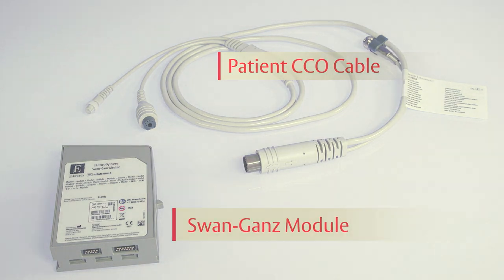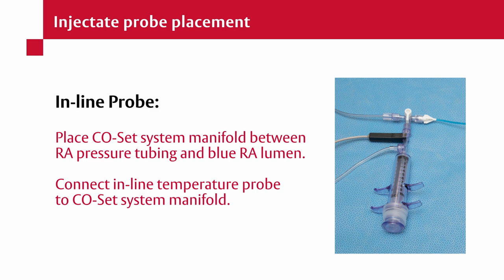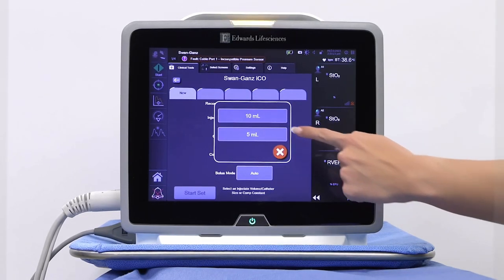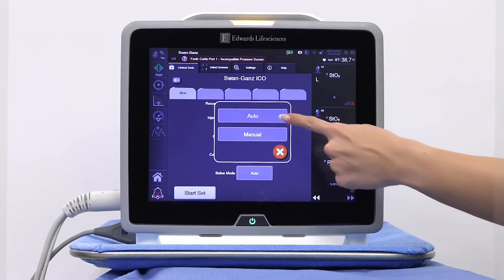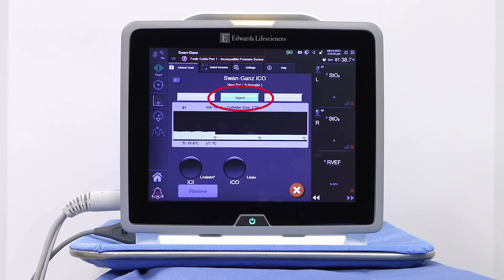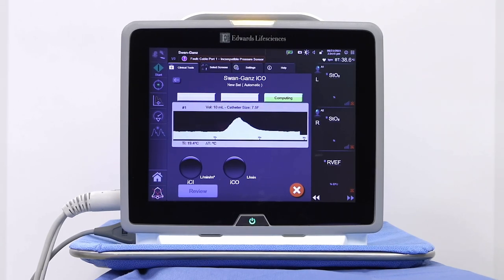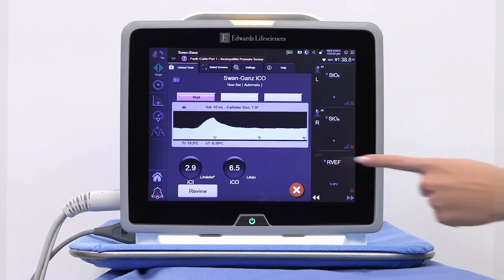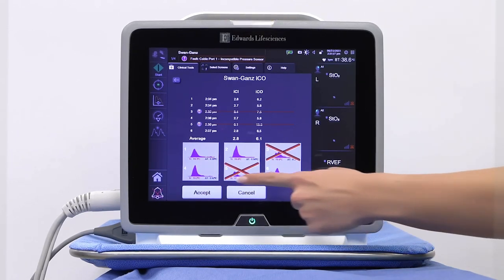Intermittent cardiac output monitoring setup and application on HemoSphere Monitor